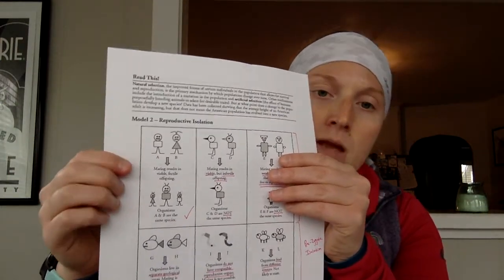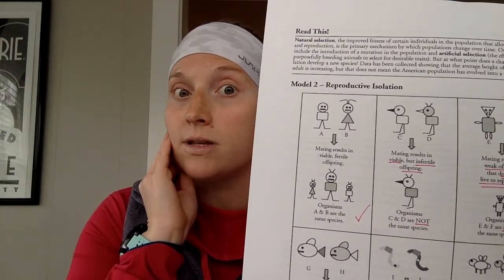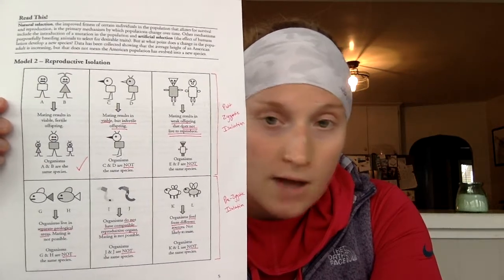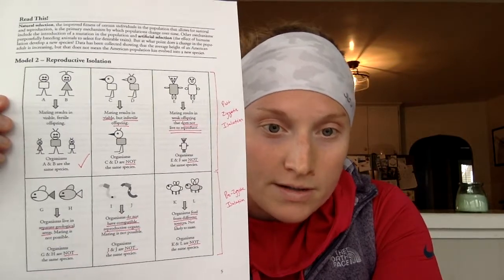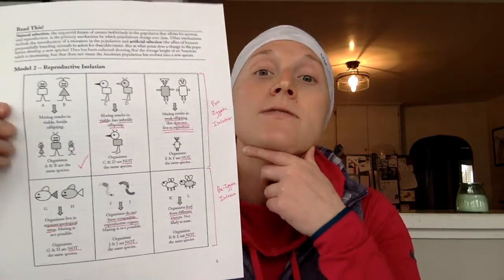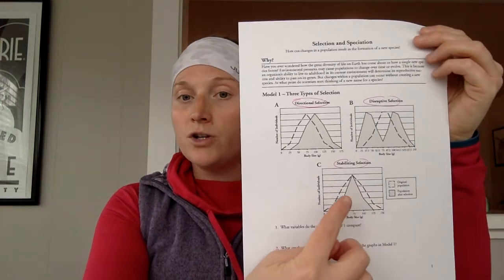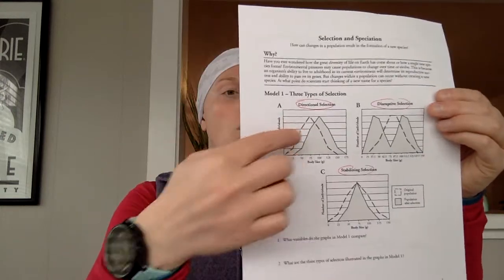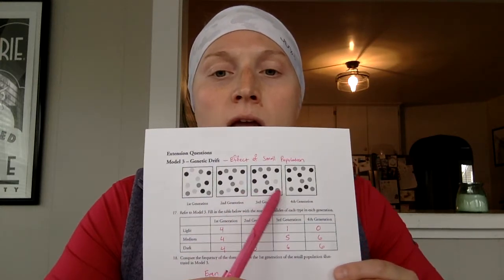AP Bio Lesson 3/23 Part 2